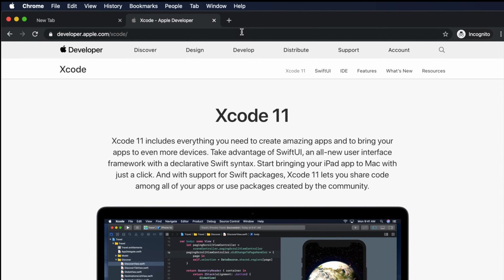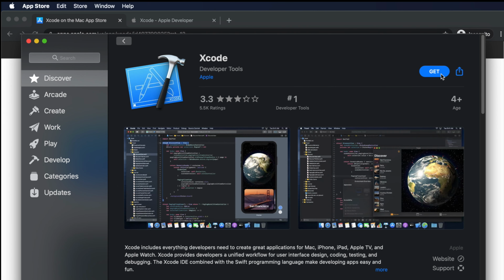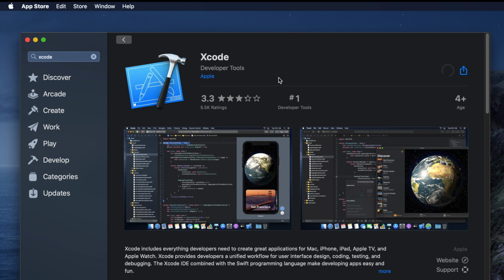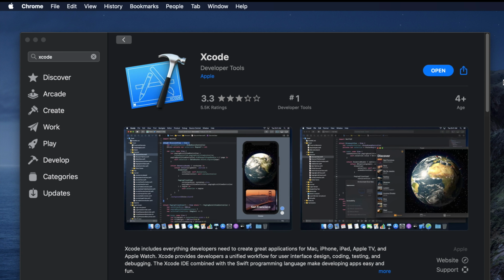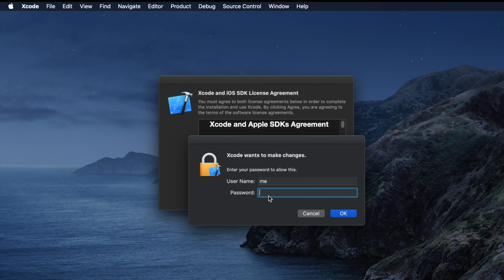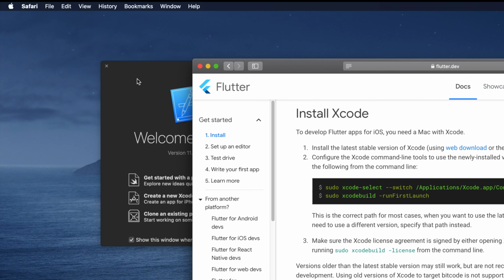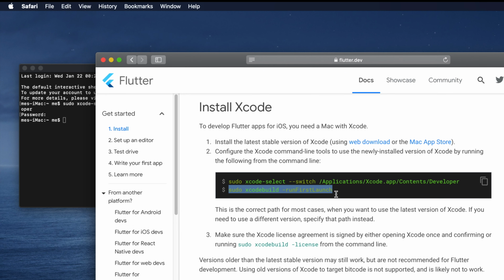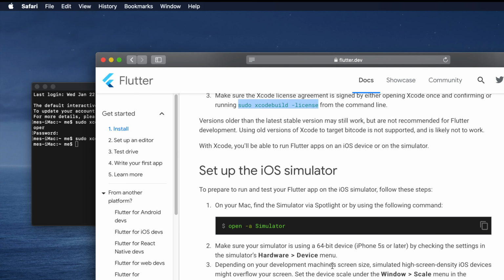Flutter Mac Setup: Install Xcode on MacOS by Few Steps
This video shows you how to Install Xcode on MacOS by Few Steps. Just follow and try and you will see how easy it is!

This video is part of the series “Flutter Installation: Step by Step Flutter Installation Crash Course” which explains the detail step by step how to Install Flutter on MacOS and run your first flutter app on Android Studio and Xcode. After development of the application, we will also show you how to run the application of Android Emulator and iPhone Simulator.